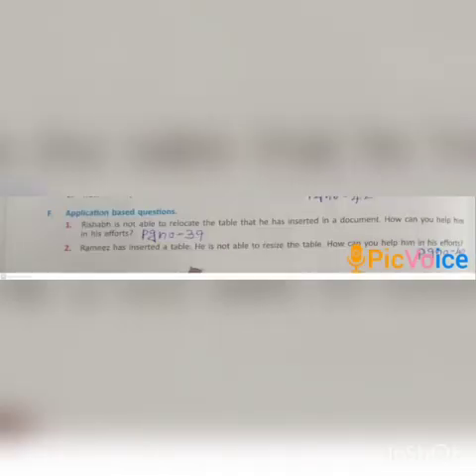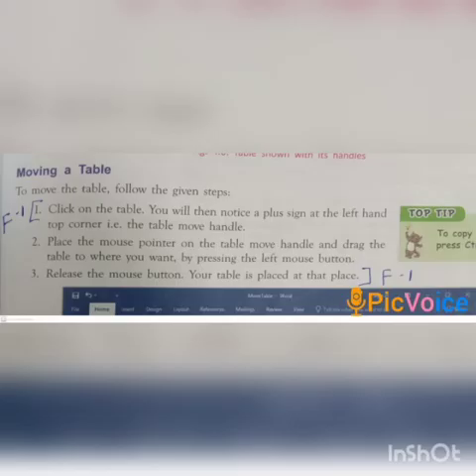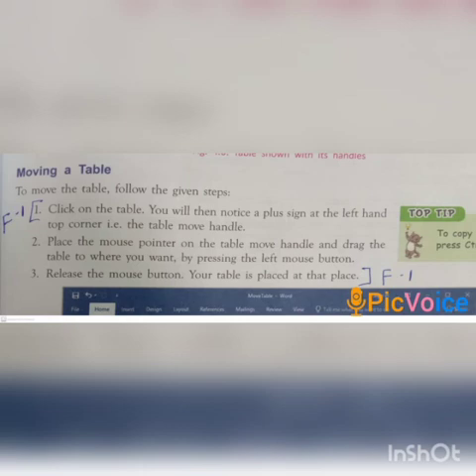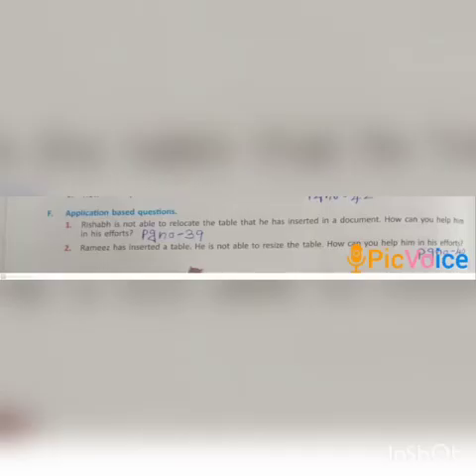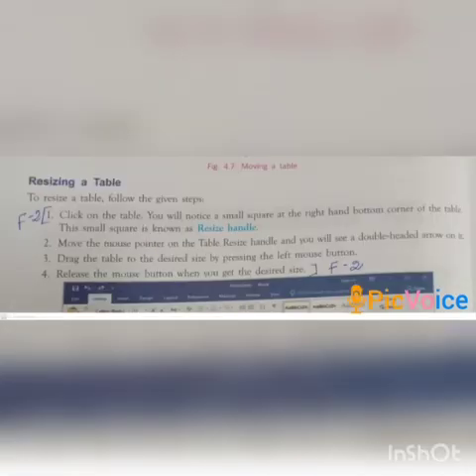SRI PARASAKTHI VIDYALAYA CBSE